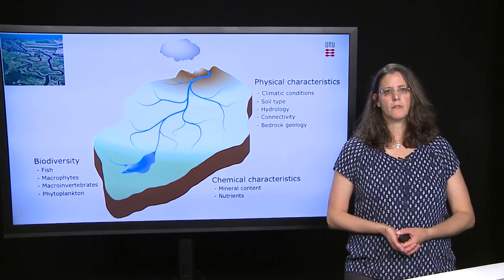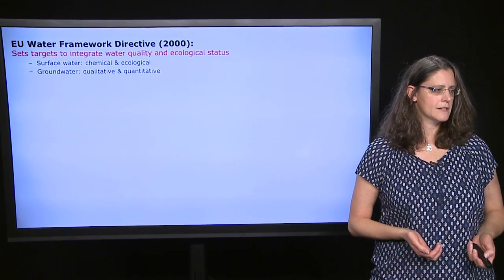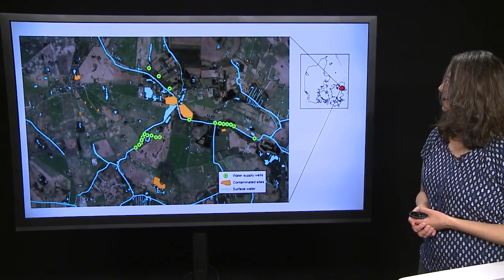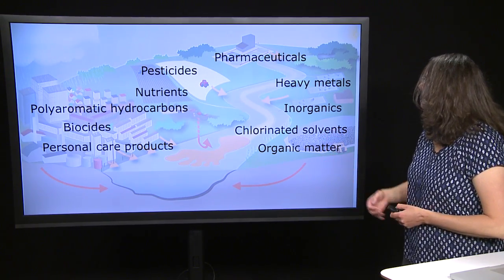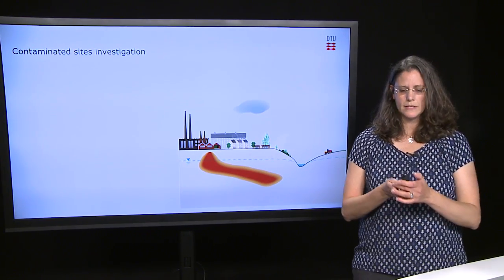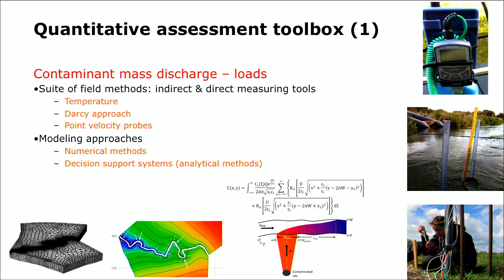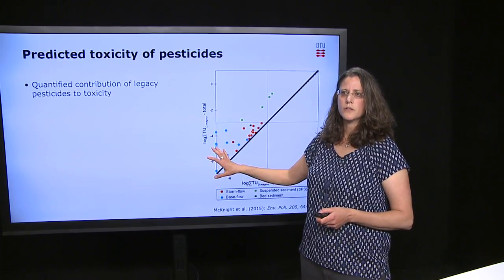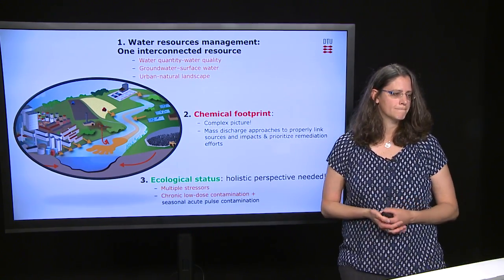Risk Assessing Water Quality under Stress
By Ursula S. McKnight, Assistant Professor, DTU Environment